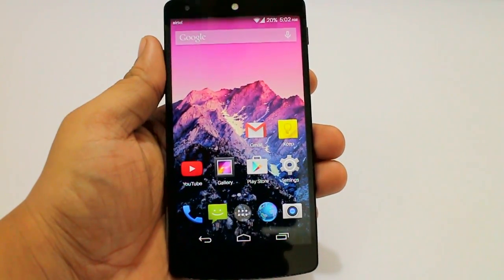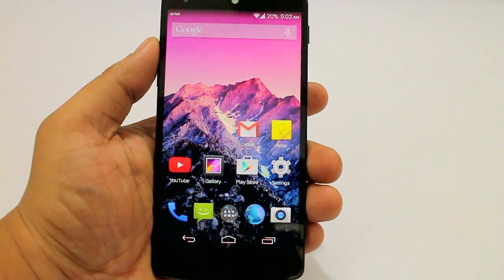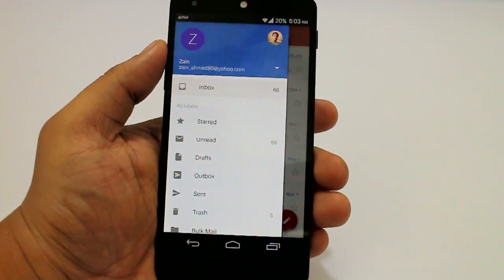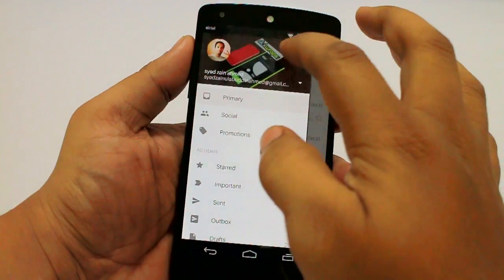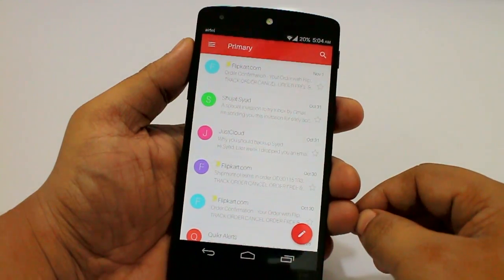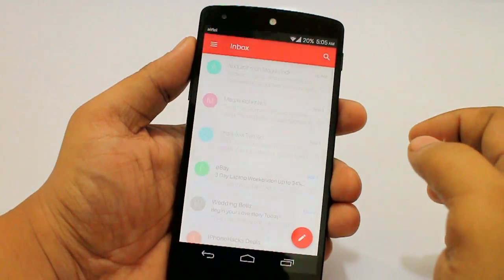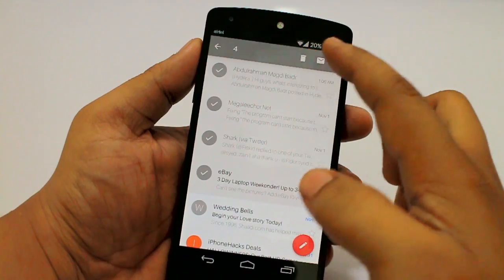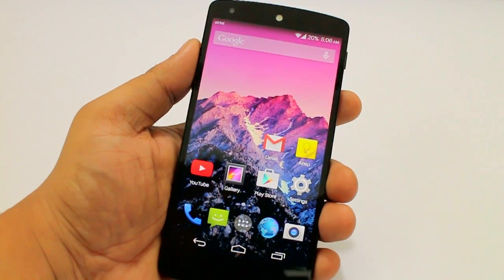Andriod L Gmail 5.0 On Any Android Phone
Hi guys, in this video i am showing the new version of Android L Gmail 5.0. In this version u can add multiple accounts apart from your gmail account. Great animation with great materialistic design. Do download and enjoy on any android Phone having Kitkat Version.